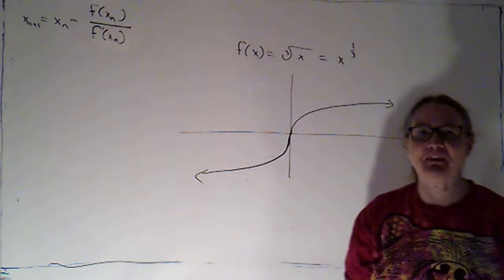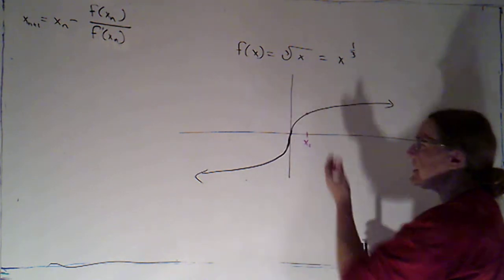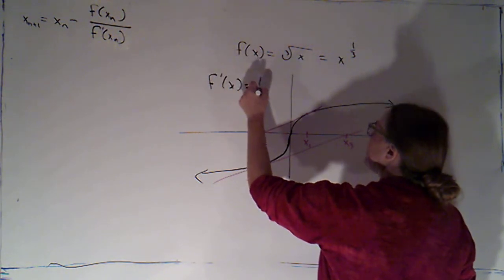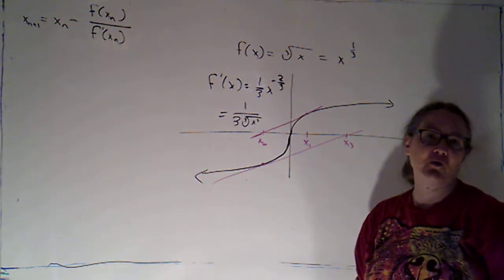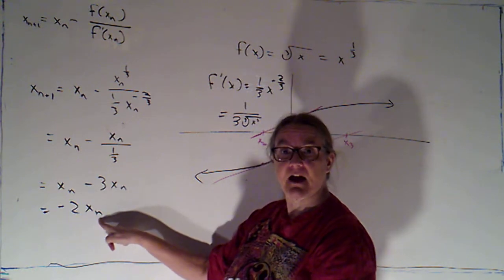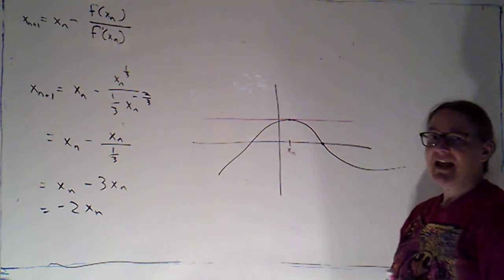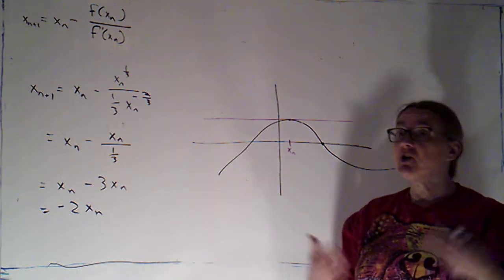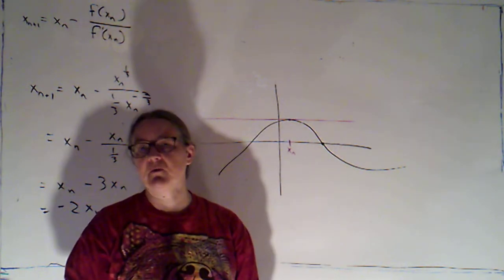3A 4 8 part 3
Looking at when Newton's method fails.